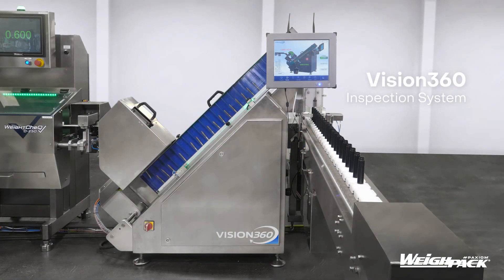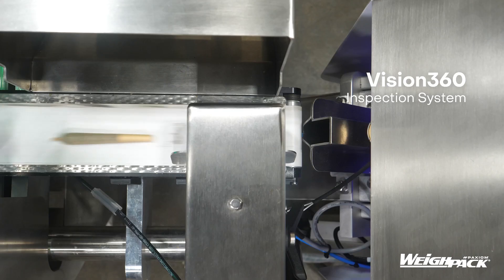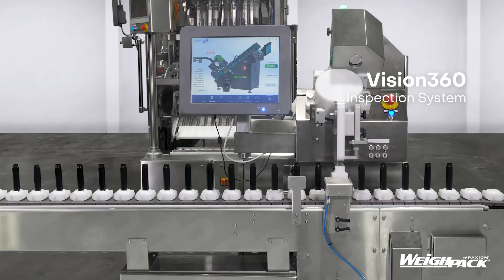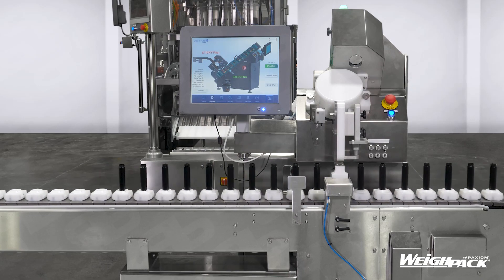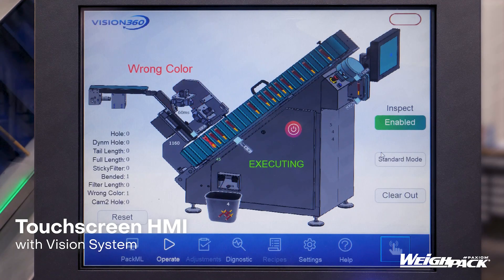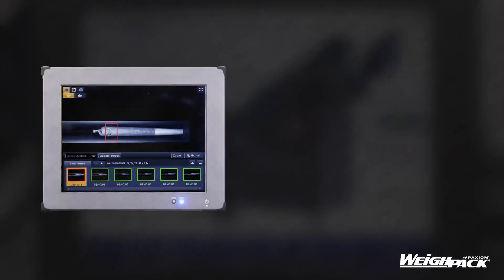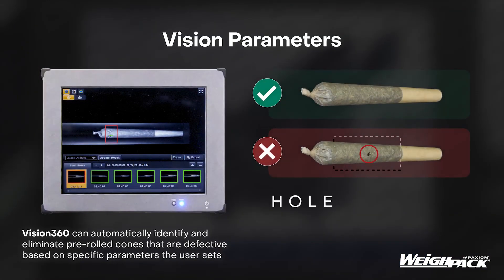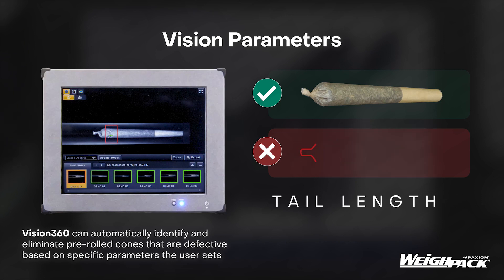Vision360 Pre Roll Quality Control System with 360 Degree Camera Inspection of Cylindrical Products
We are thrilled to introduce our revolutionary pre-roll quality inspection machine to the market!

With Vision360, you can now benefit from a 360-degree inspection of cylindrical products, such as pre-rolls, cigarettes, and joints, at an impressive rate of 3,600 units per hour!

This machine is equipped with essential features, including an integrated incline conveyor, a unique 360-degree product rotator, a dispensing mechanism, and a reject bin as well as a large user interface and customizable recipe building.

The Vision360 stands out by its ability to efficiently identify abnormalities in the products, as well as to analyze various characteristics such as length, depth, angles, cuts, tares, and more.

We understand that flexibility is crucial for you, which is why we have ensured that all settings can be tailored to individual preferences and easily edited based on specific requirements for each product type.

By investing in Vision360, you can increase your productivity and quality assurance, and ultimately enhance your overall operational efficiency. We are confident that this cutting-edge machine will revolutionize pre-roll inspection processes and play an indispensable role in the manufacturing industry.

About this video:
Technology: Pre Roll, Camera Vision Inspection
Model: Vision360
Industry: Legal Cannabis, Medicinal Cannabis
Product to run: Pre-rolls, CBD pre-rolls, joints, cigarettes

Topics